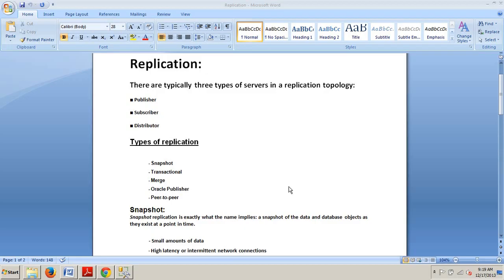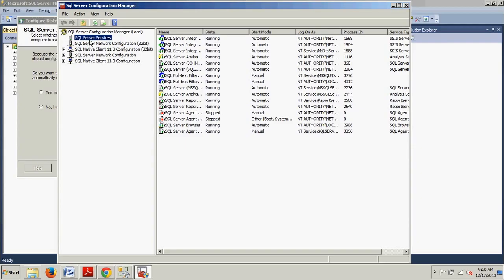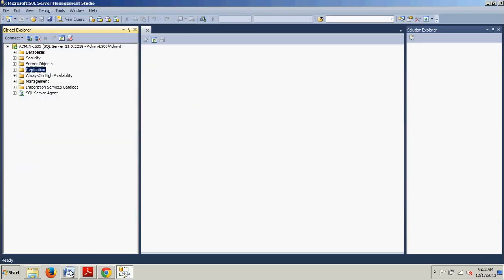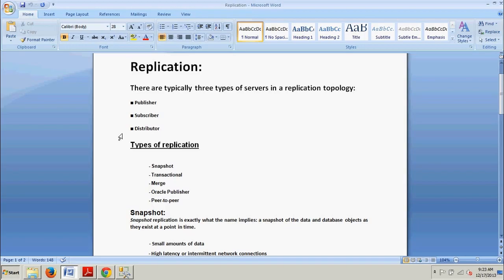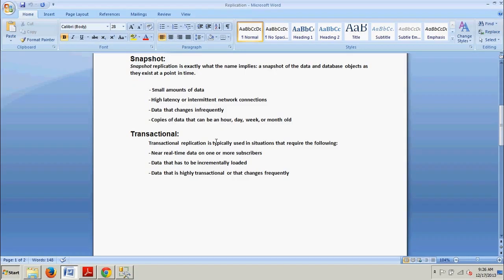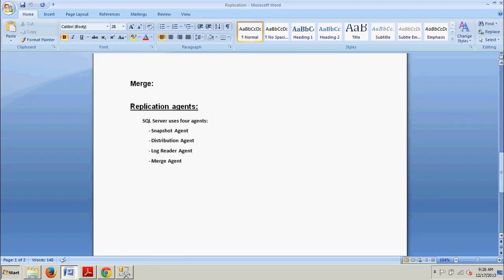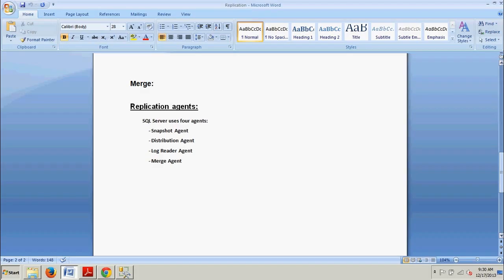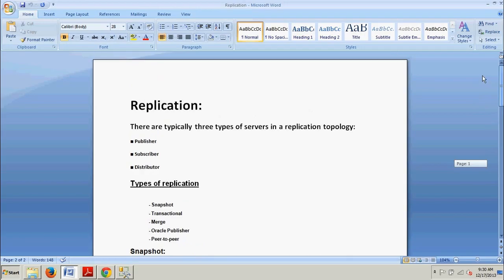SQL Server tutorial 71: Configuring Replication / Types of Replication /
How to configure the distributor in SQL Server 2012. Types of Replication / Replication Agents.